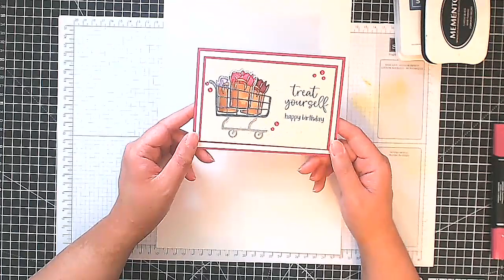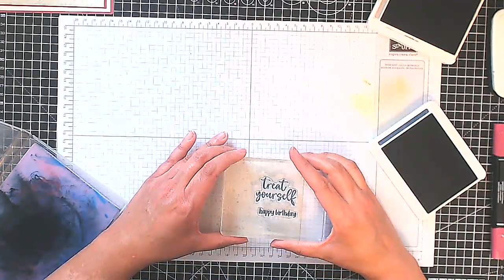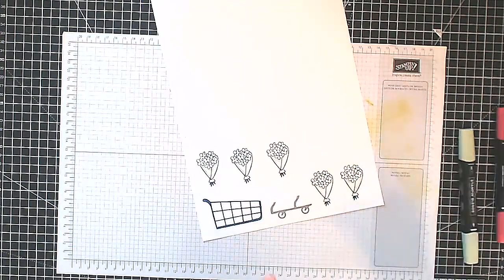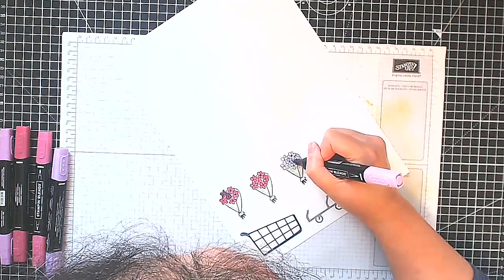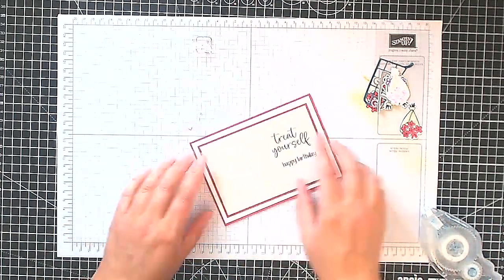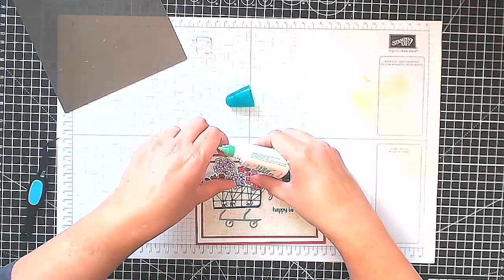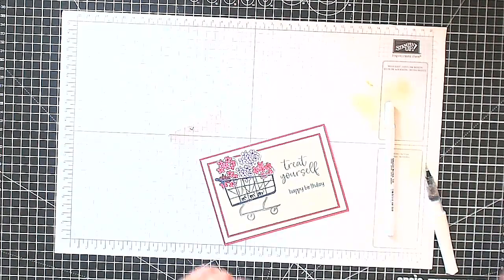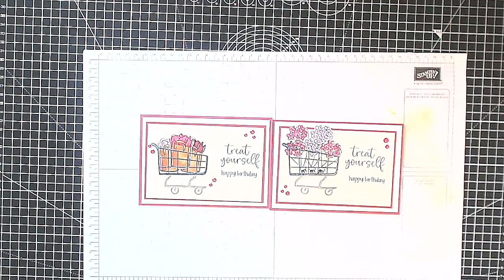Attention Shoppers - Make a Fun Card - Stampin' Up!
Make a fun card featuring the Attention shoppers stamp and die bundle from Stampin' Up! Colouring with the Stampin' Blend alcohol markers.

My Links

• Country Lace 12" X 12" (30.5 X 30.5 Cm) Designer Series Paper [163415] £11.75